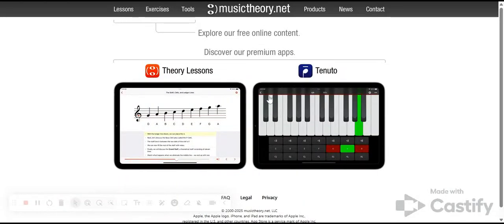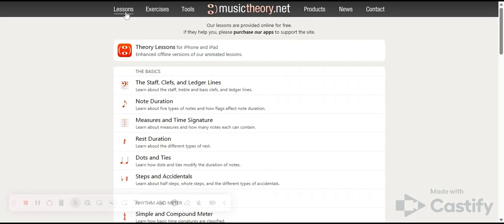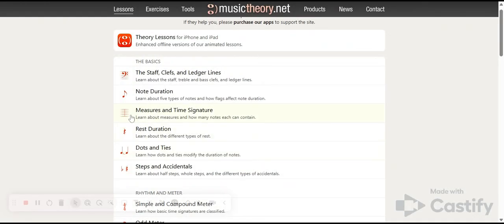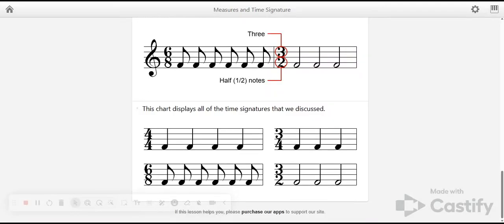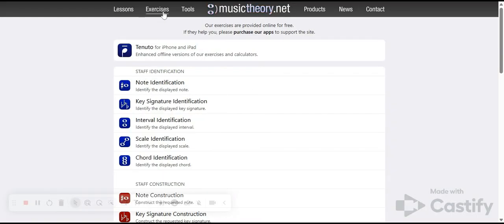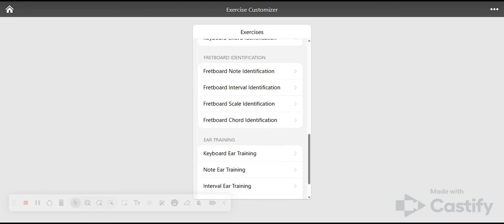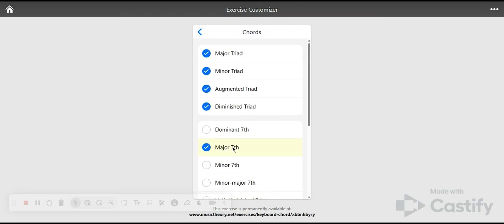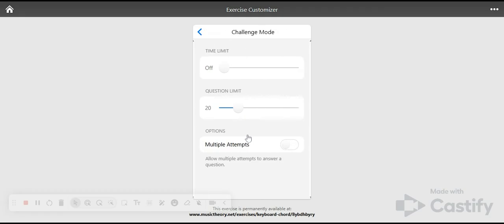A Quick Guide to MusicTheory.net